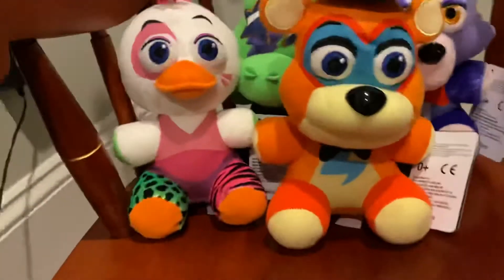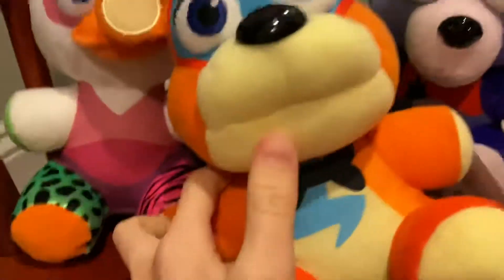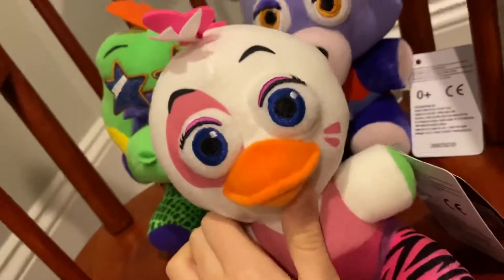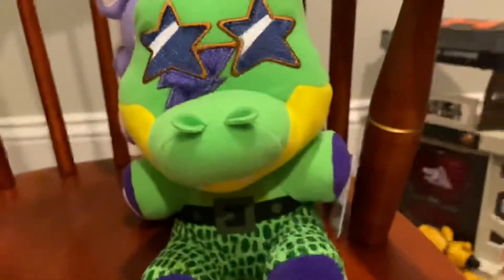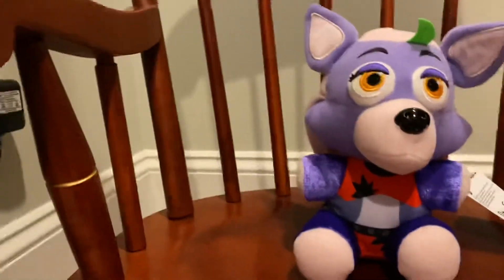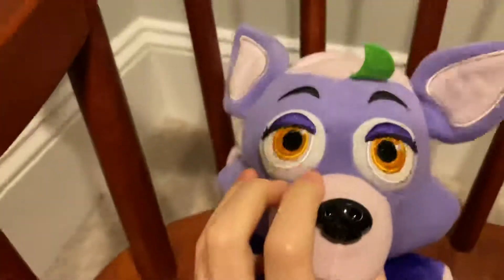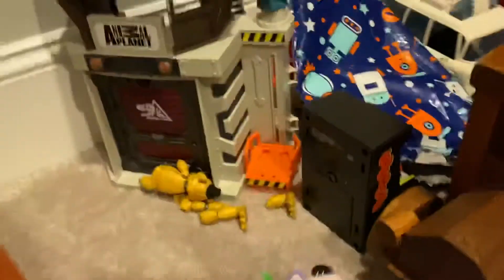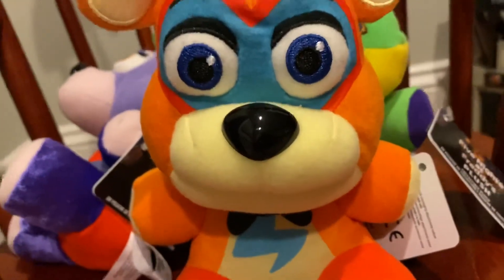Fnaf Security Breach Plushies Review!